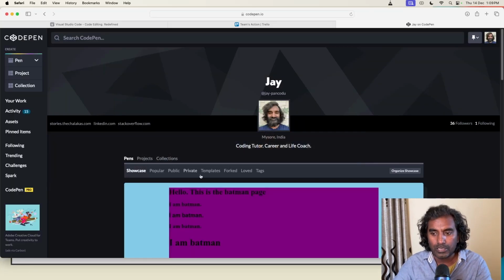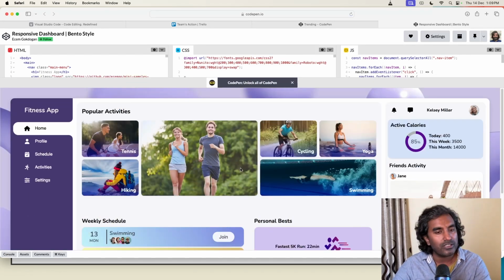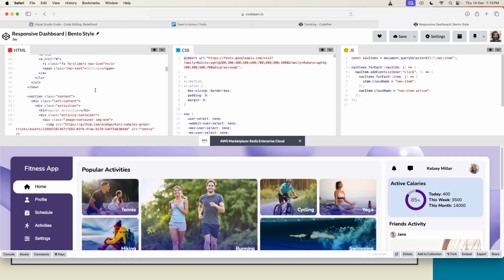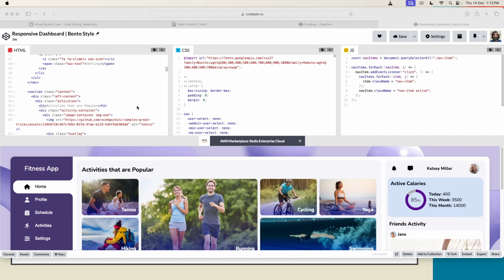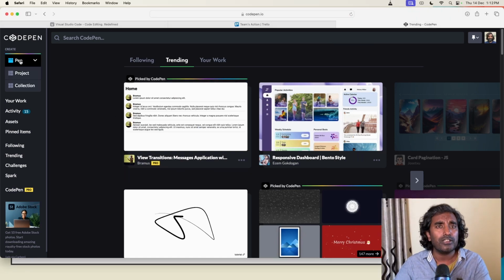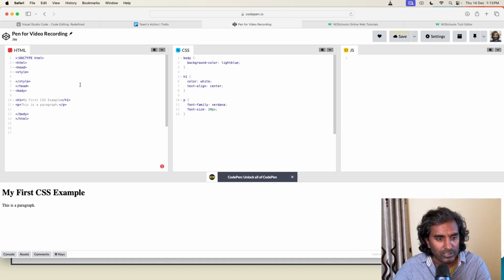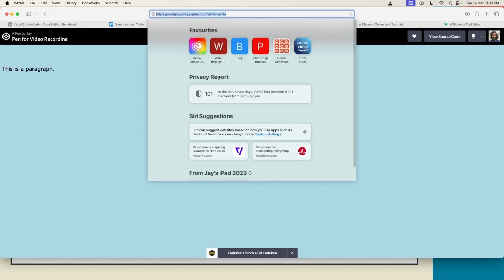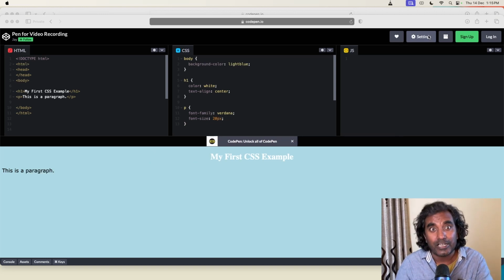Free Frontend Developer Mini Course | CodePen | Part 4